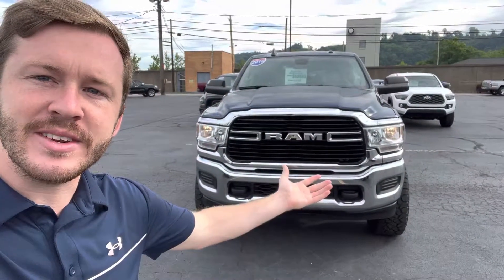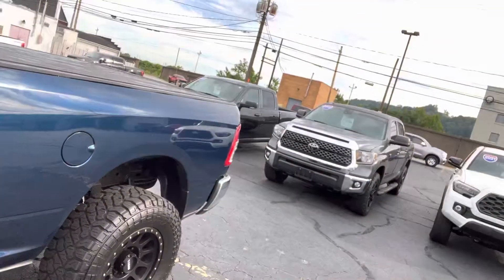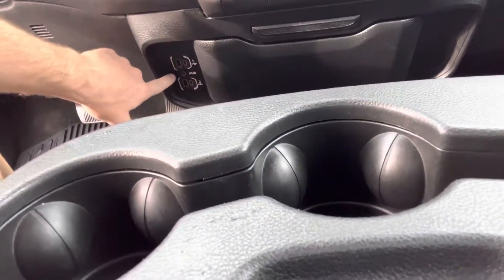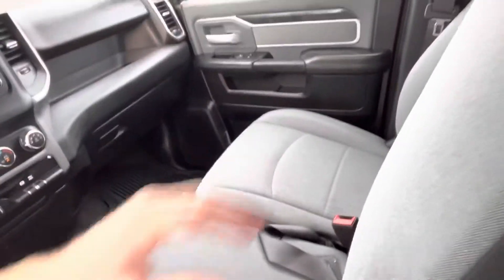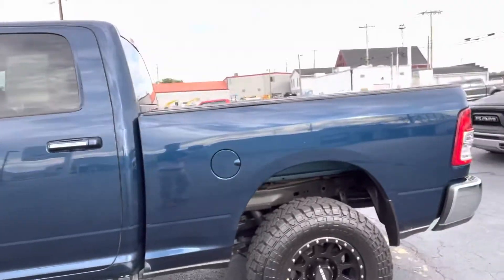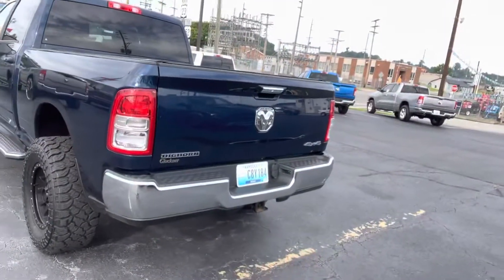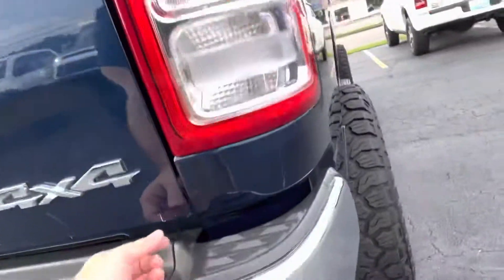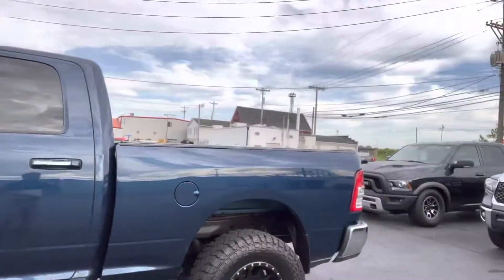2019 Ram 2500 Big Horn!